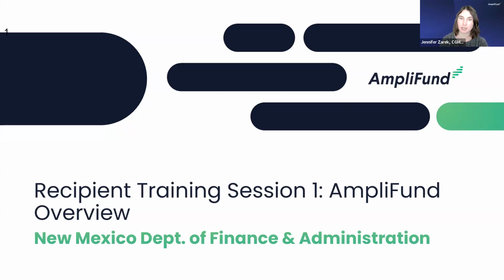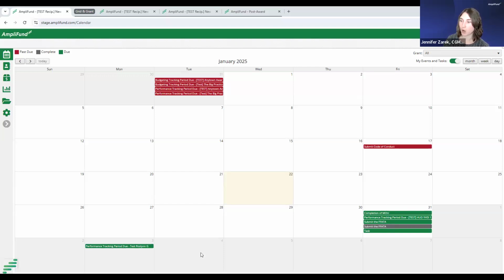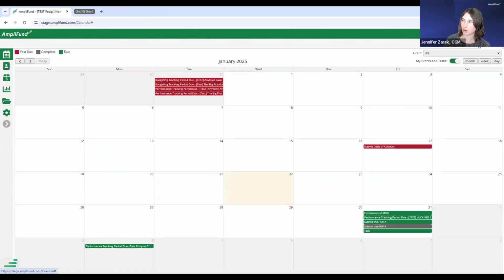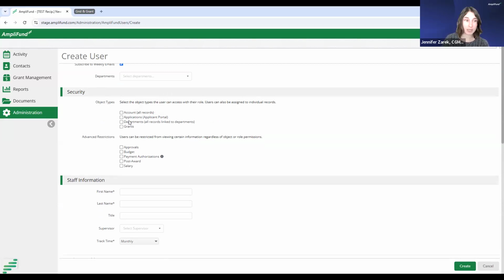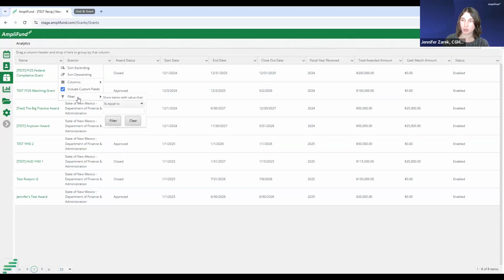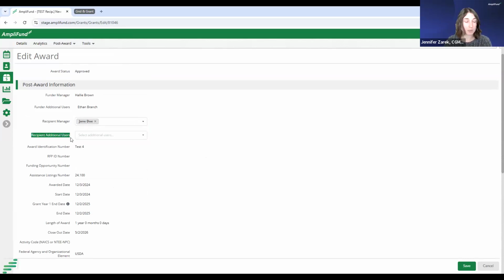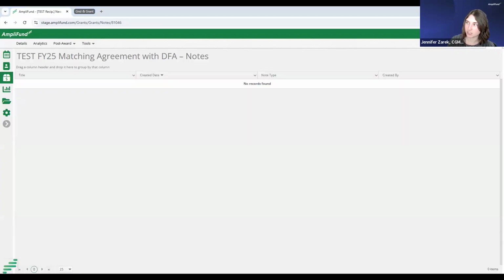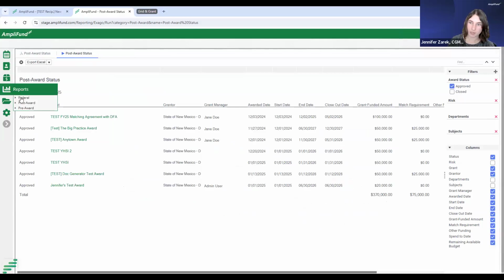DFA NM Match Recipient Training AmpliFund Overview